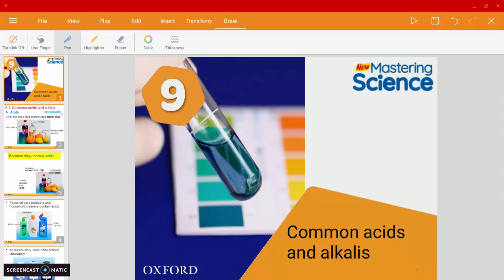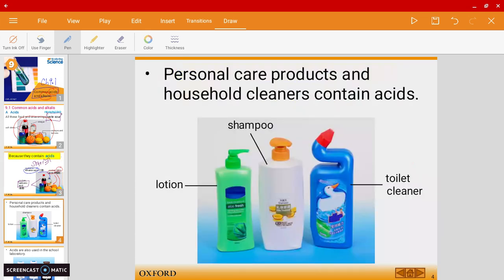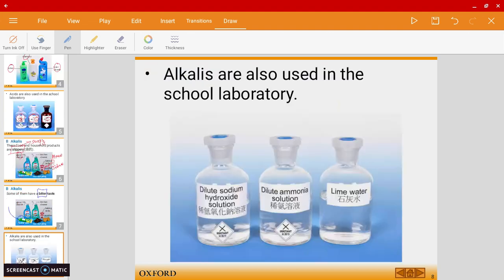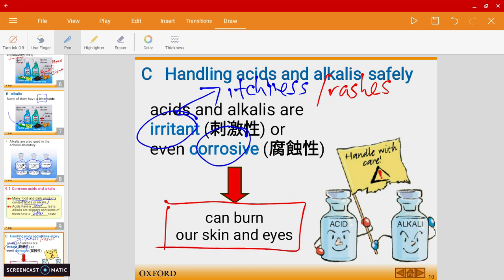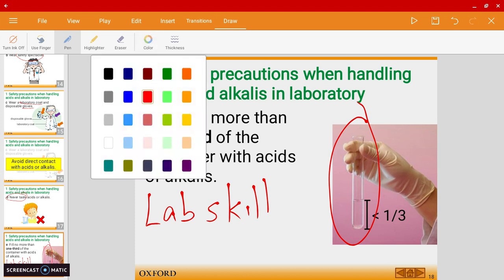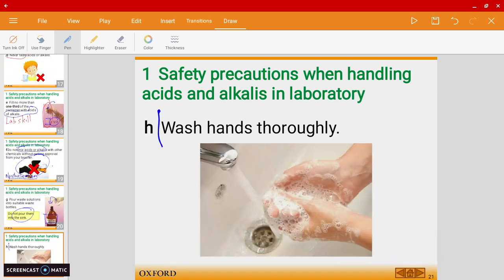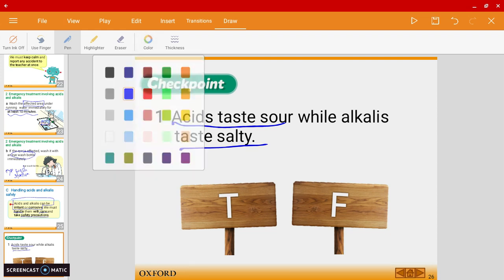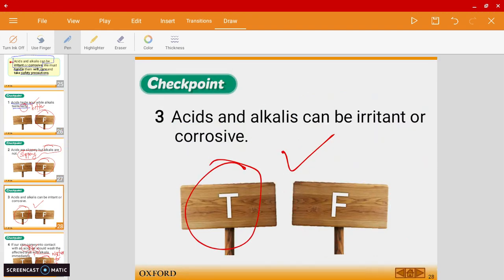Introduction to Acids & Alkalis Ch 9.1 - S2 Science HKDSE (Ch 9 Part 1)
Introduction to acids & alkalis - what are acids & alkalis?
Some common examples of acids & alkalis
Safety Precautions & Treatment
Checkpoint Answers